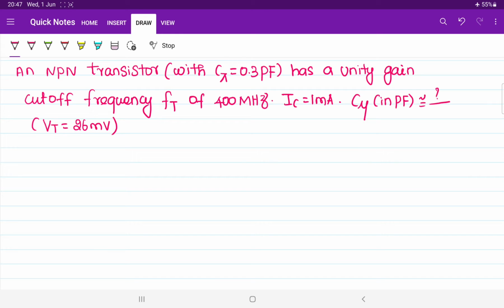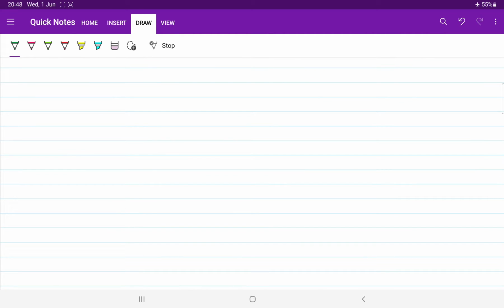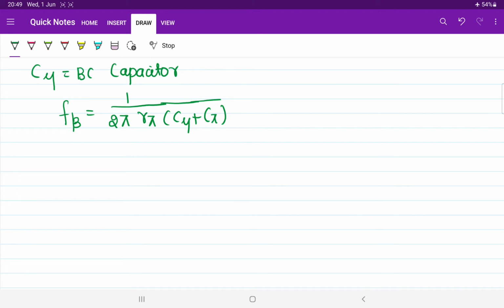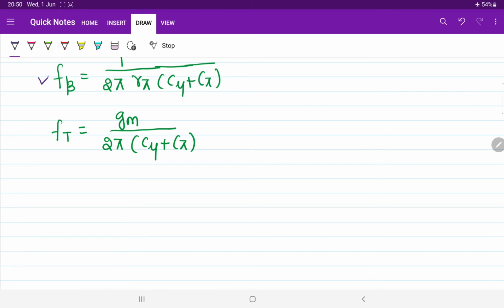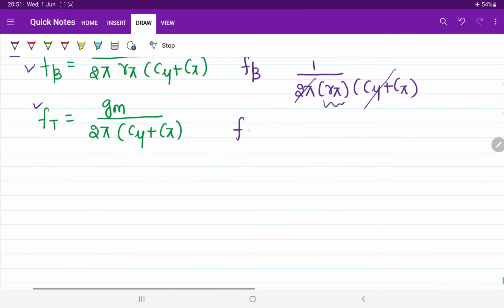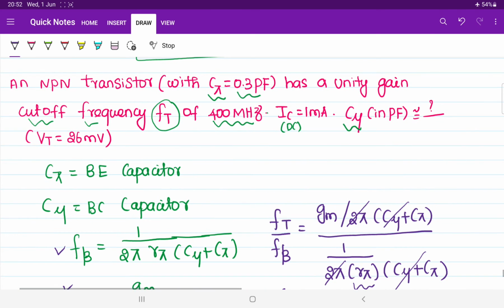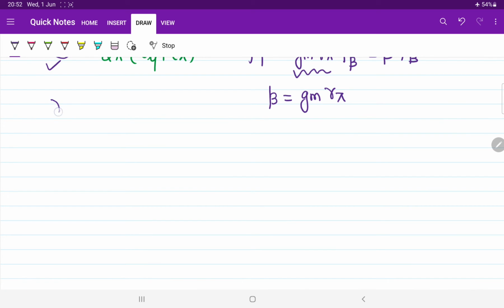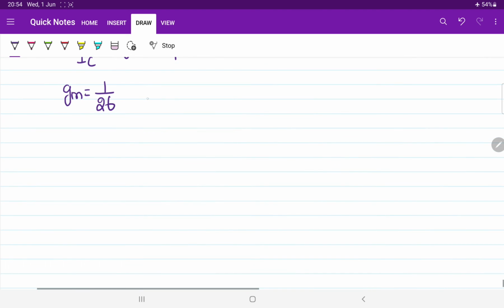BJT AC ANALYSIS 15 || QUICK LEARNING || NO CONCEPTS DIRECTLY SOLVING QUESTIONS